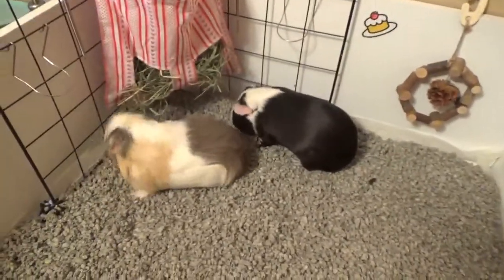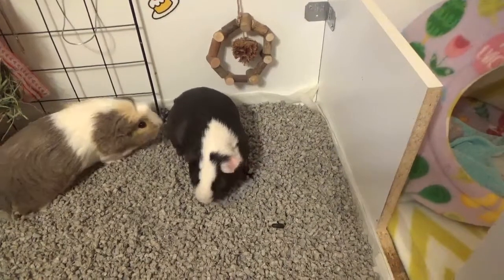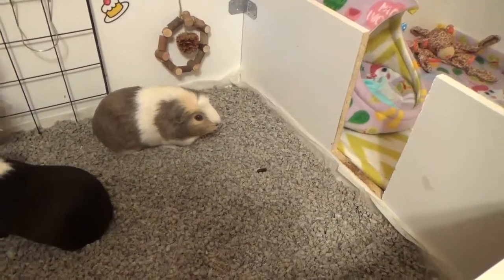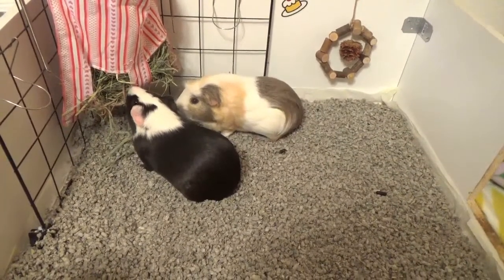A Quick Update with the Piggies & Cage Tour